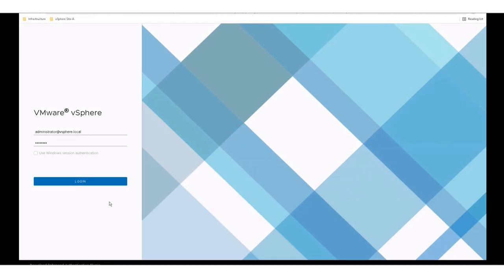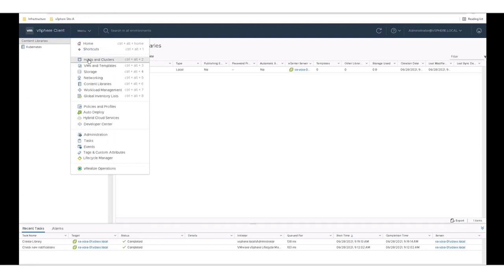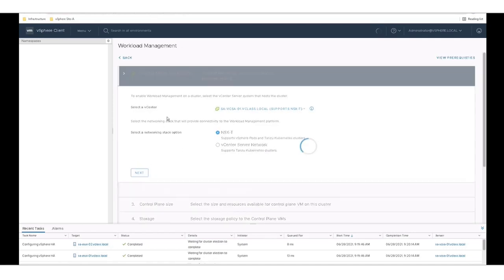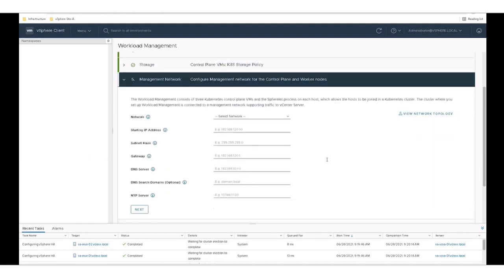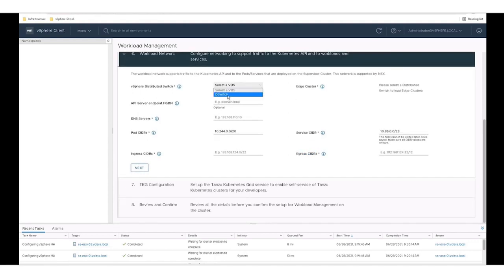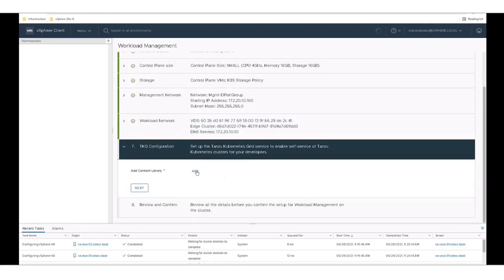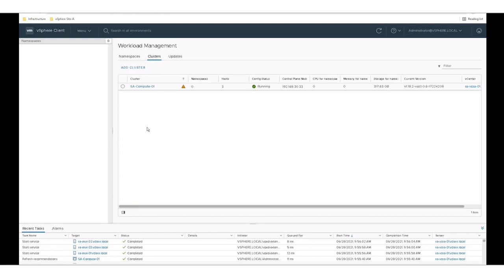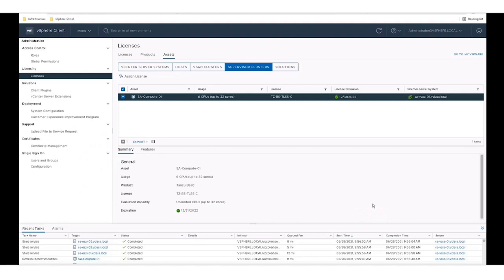Enabling vSphere with Tanzu